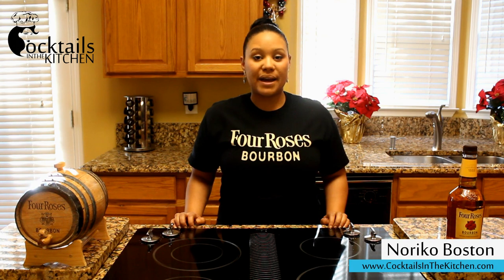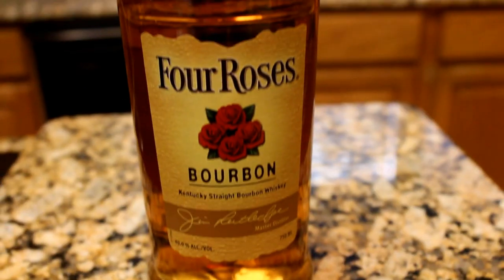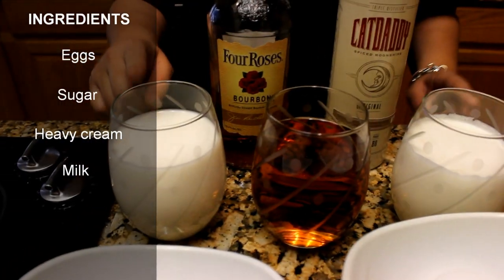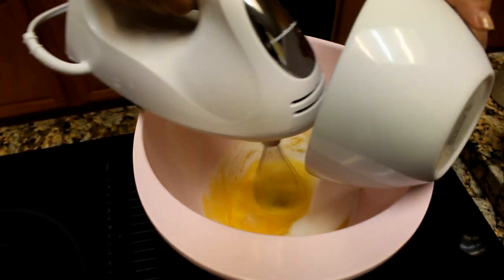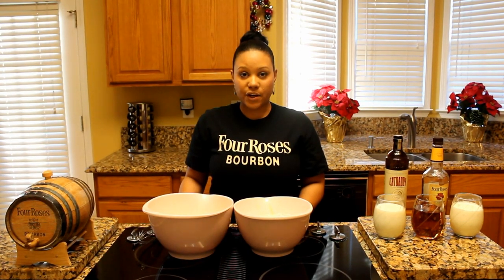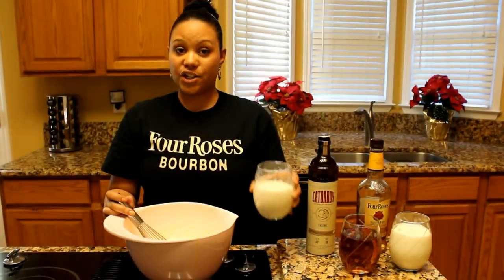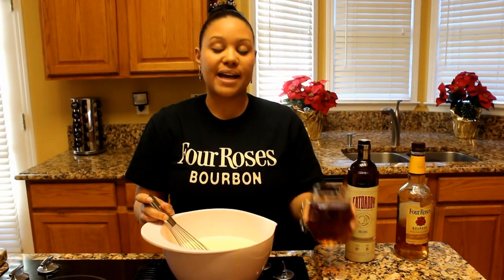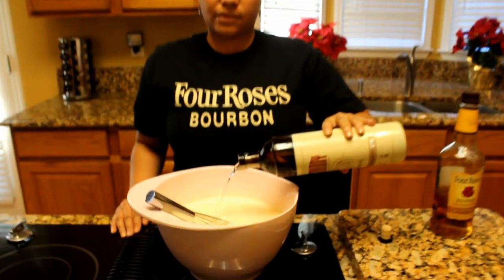Four Roses Bourbon | Spiked EggNog Recipe | Cocktails In The Kitchen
Four Roses Bourbon Spiked EggNog Recipe using Four Roses Bourbon Yellow Label and Catdaddy Moonshine.

For more great recipes go to: CocktailsInTheKitchen.com

Cocktails In The Kitchen LLC.
Hosted by: Noriko Boston
Filmed & Edited by: MikeHazeMedia.com